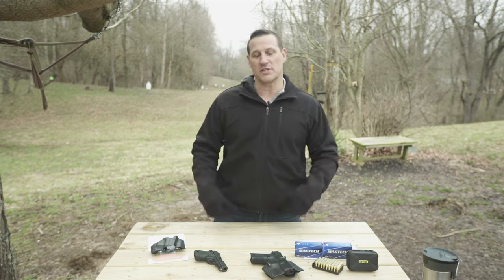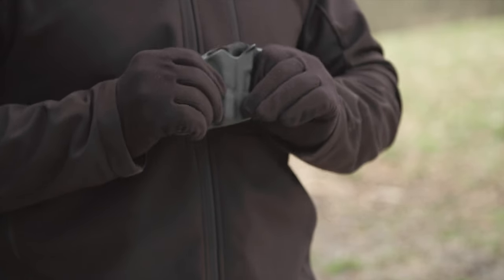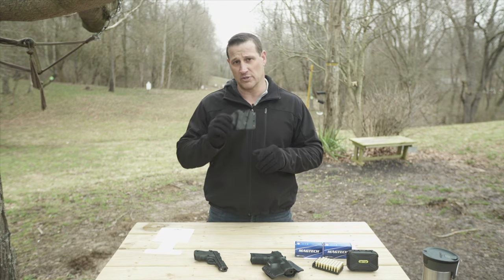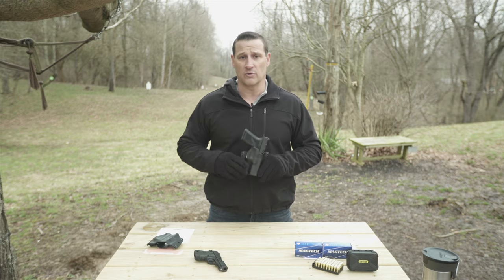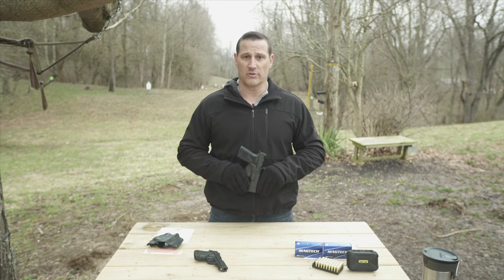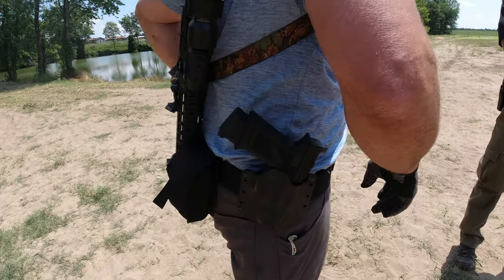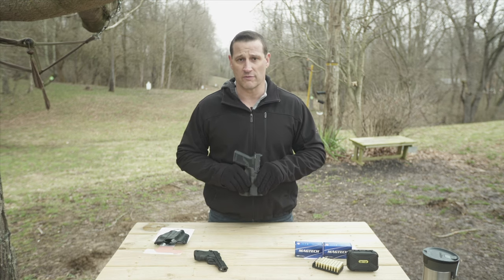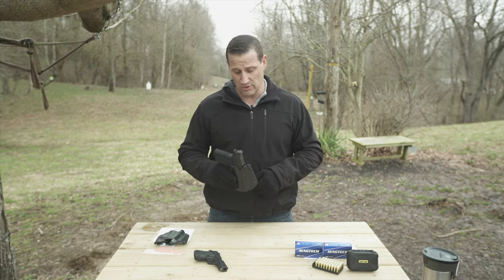PHALANX DEFENSE SYSTEMS : Stealth Operator Compact Holster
We take a look at the PHALANX DEFENSE SYSTEMS : Stealth Operator Compact Holster